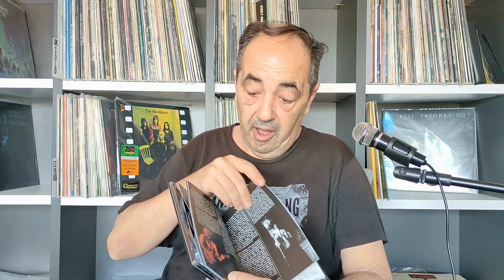Jethro Tull. Bursting Out. The inflated edition vs Originals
This is a brief comparison between the newly reissued Inflated edition and the original vinyl released in 1978.
An essential purchase for JT and progressive rock fans.
00:00 The Original Album
02:00 The Inflated edition
05:03 Sound comparisons